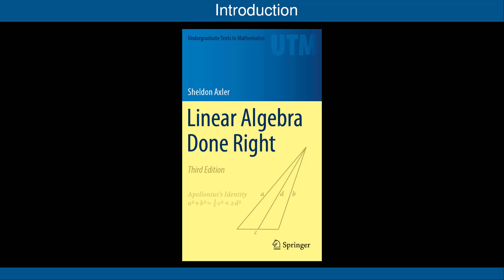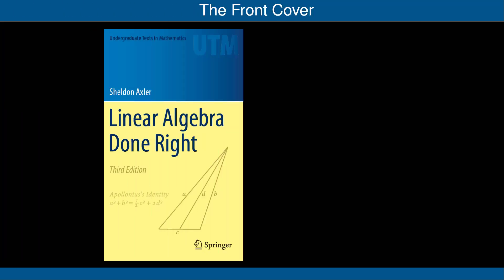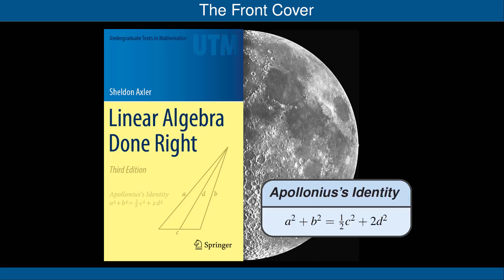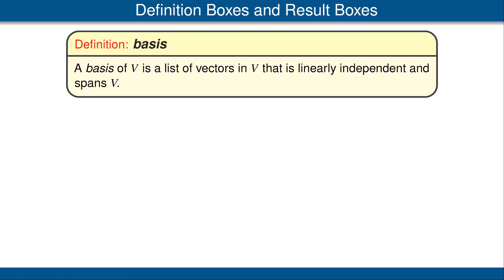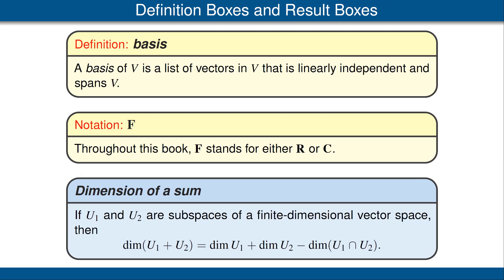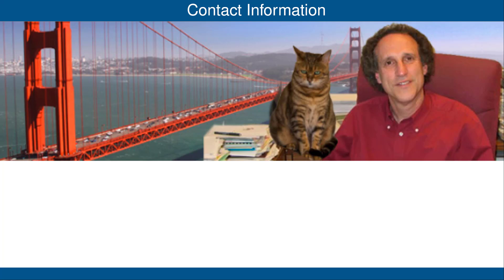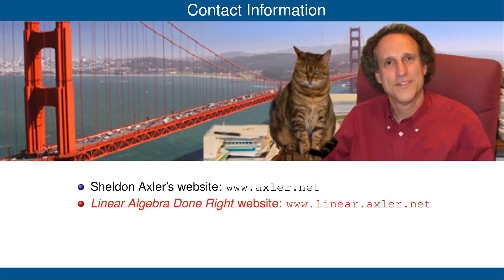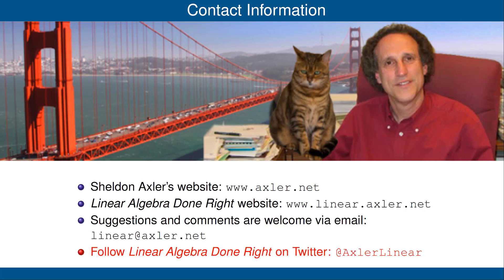Introduction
Introduction to the series of videos on my book Linear Algebra Done Right.